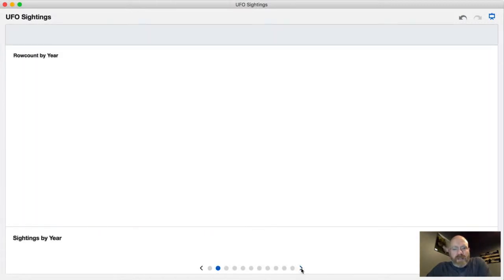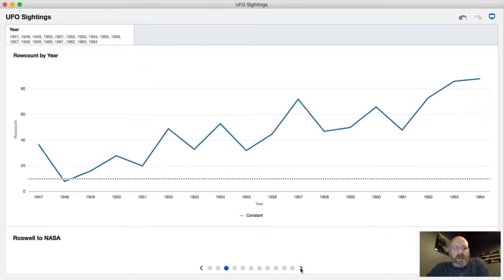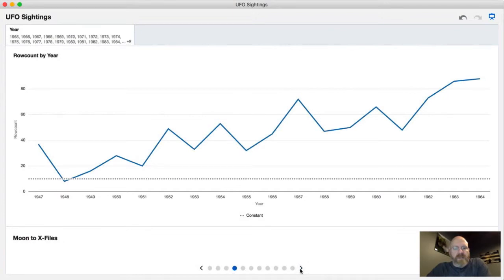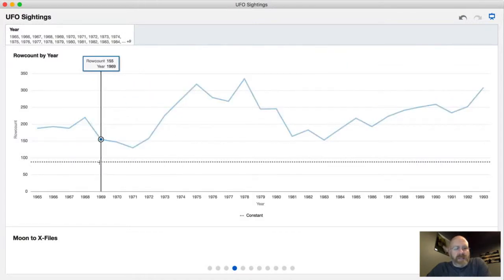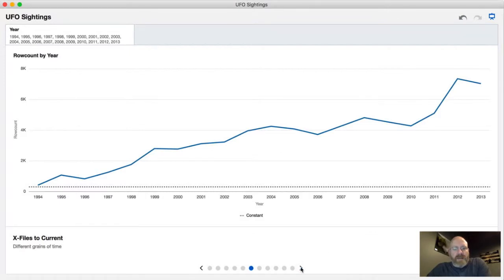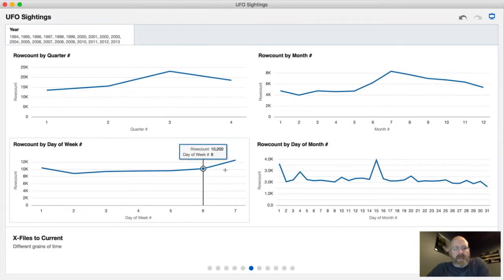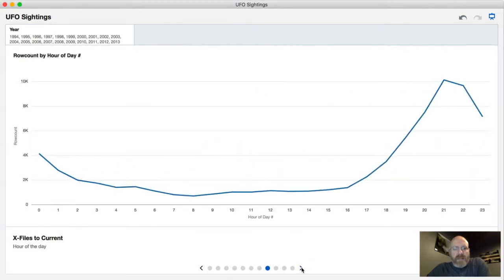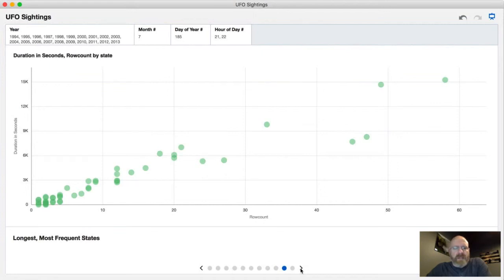The Truth is Out There (Ep 036)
In this episode, Kevin geeks-out on his love of The X-Files to tell a data story using the UFO Sightings dataset from Ep 035. Created using Oracle Data Visualization Cloud Service 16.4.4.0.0.